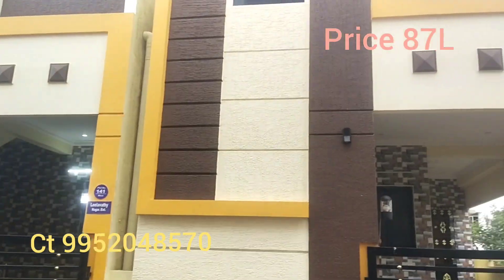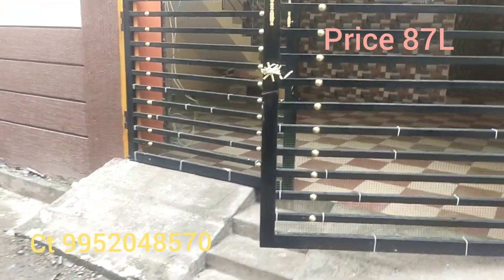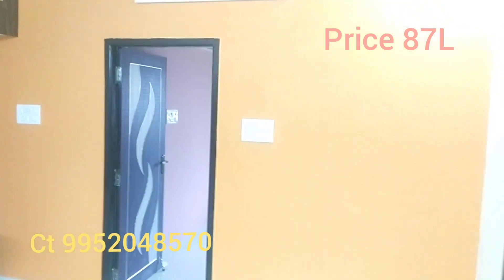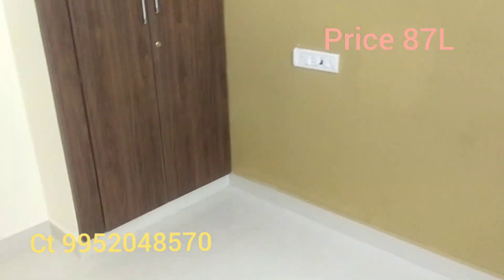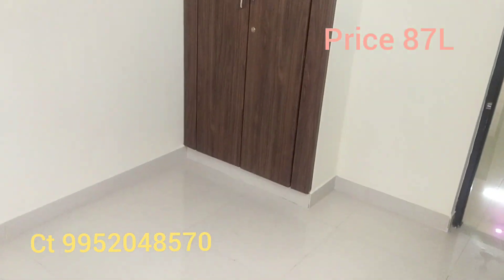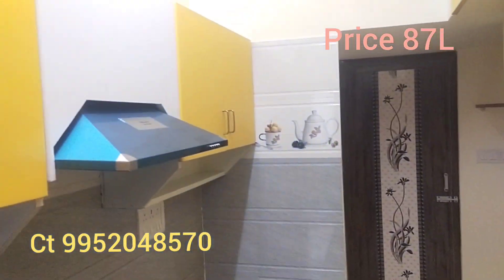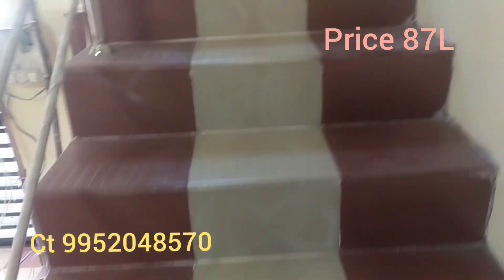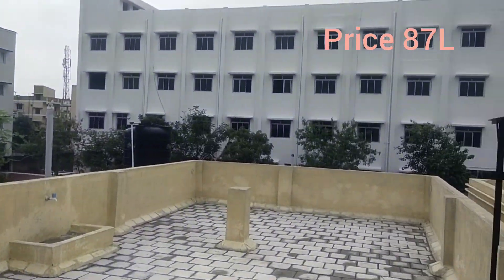Independent house 2 bhk at Mangadu price 87L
At Mangadu
Behind Muthukumaran college
Independent house
2 bhk Facing South
semifurnished independent house
Amenities
1.wardrobe in two bedrooms
2.Modular kitchen with chimney
3.wall mount showcase
4.Fall ceiling

price 87L
Excluding registration
Regards builder saravanan lakshithafoundation